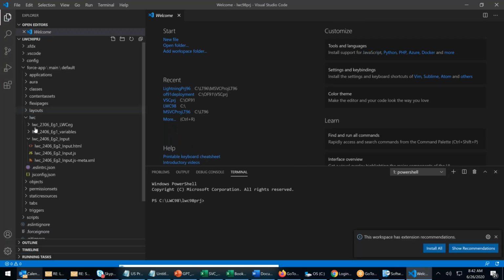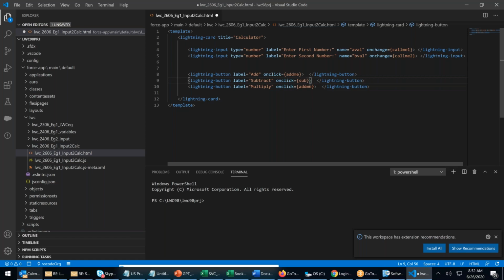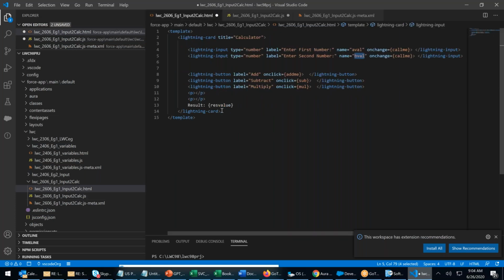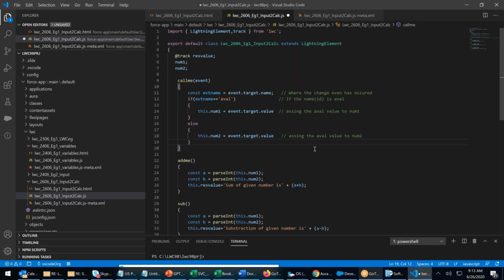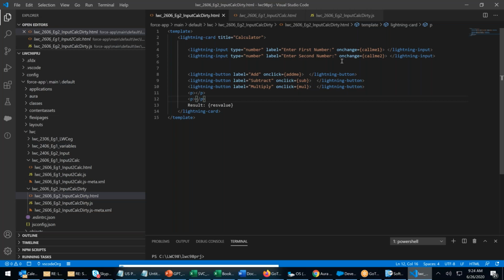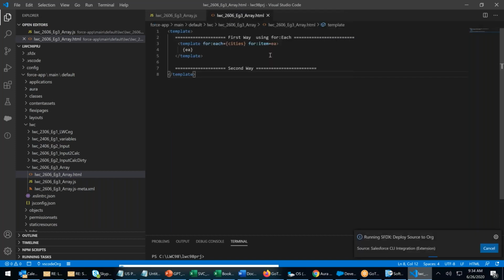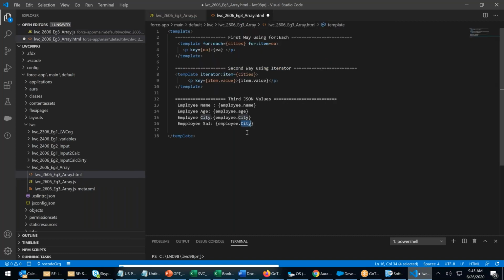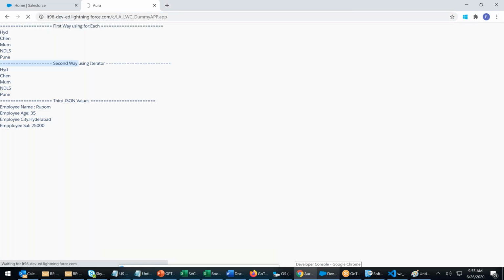#3.Lightning(LWC)- Input Array/VL INFOTECH